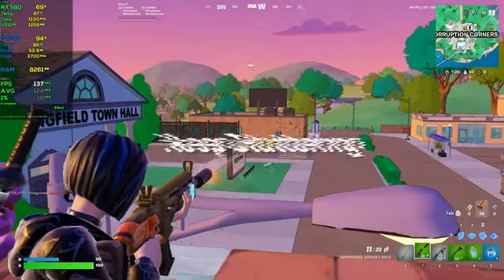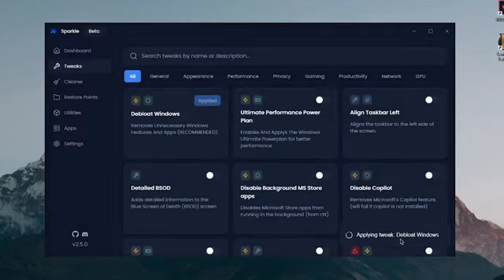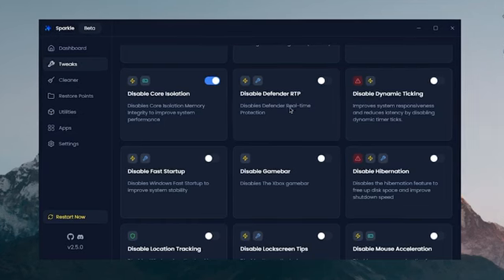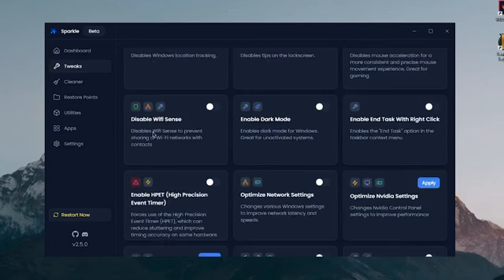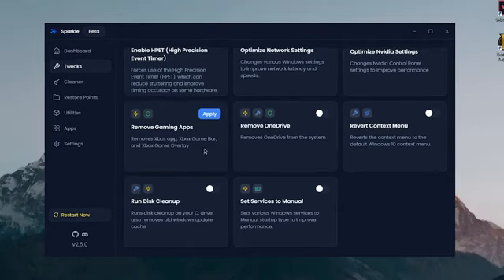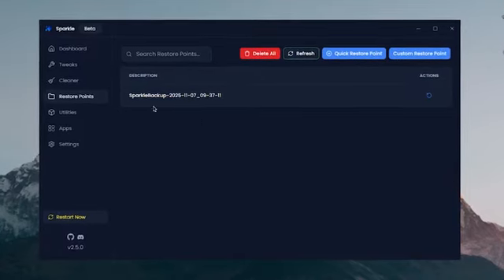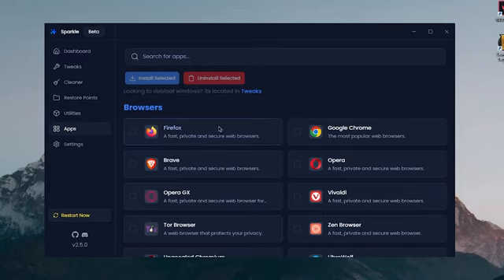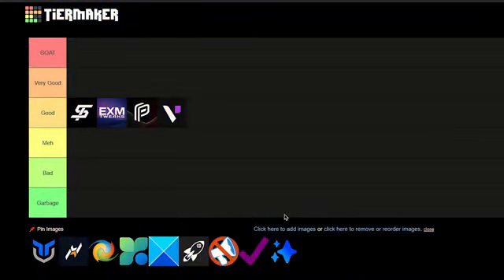You MUST Use This FREE Windows PC OPTIMIZER to Boost FPS Fix FPS Drops 2025 get gt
This free Windows PC optimizer optimizes Windows 11/10 for gaming and performance! This FREE Windows optimizer, called Sparkle Optimizer, is a free Windows PC optimization utility that optimizes Windows to increase FPS, reduce input lag, and improve performance by reducing the number of Windows processes, lowering CPU load, and boosting GPU performance for an optimal Windows 10/11 experience. This optimizer is claimed to work great on all PCs, both low-end and high-end, boosting FPS in ALL GAMES. This is a complete guide on how to use this optimizer to optimize Windows 11 or Windows 10 for peak performance and gaming in 2025.

Topics Covered:
Optimizing Windows 10/11 for maximum performance and gaming experience is key to increasing FPS and improving your experience. Whether you want to declutter Windows 11, remove unnecessary bloatware, or speed up your system, there are many ways to make Windows 11 faster and more efficient. Key steps include simply speeding up Windows 11, improving overall system performance, and using tips to increase speed and reduce lag. For gaming, it's important to apply specific optimization techniques to get the most out of your hardware and software. Additionally, understanding how to optimize Windows 11 for gaming, increase Windows 10 speed, and learn how to speed up both Windows 10 and Windows 11 will help you achieve the best possible performance. These settings also include managing updates, removing unnecessary background processes, and applying system settings to improve FPS. With the right approach, you can significantly speed up your Windows 11 or 10 computer, eliminate lag, and ensure a smoother gaming experience in 2025 and beyond. This is a free Windows optimization tool for gaming!